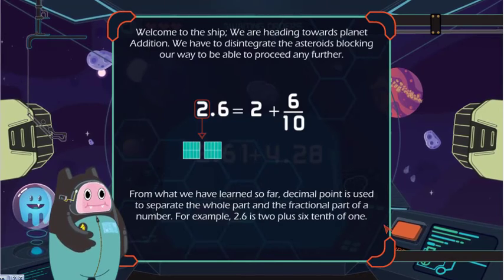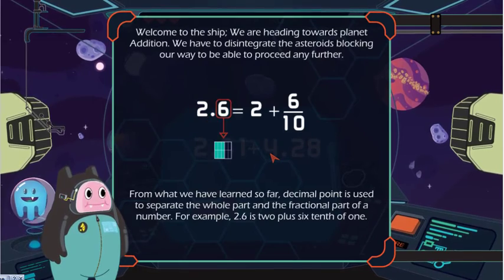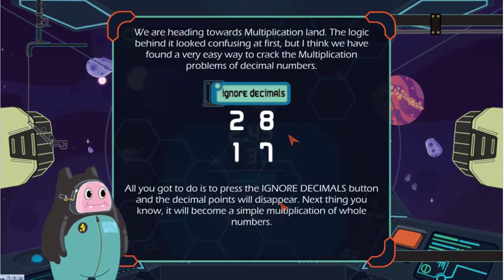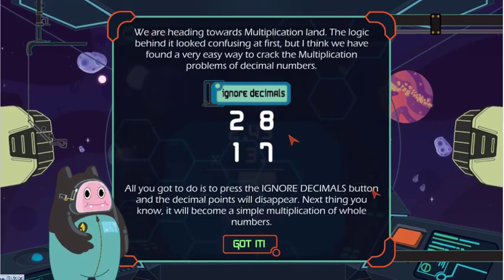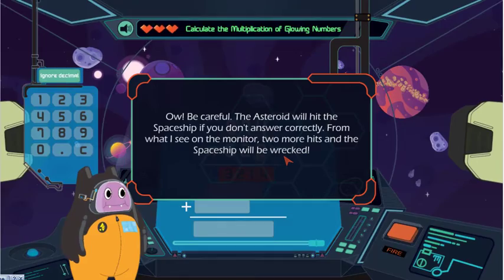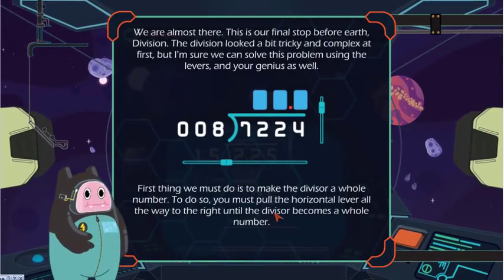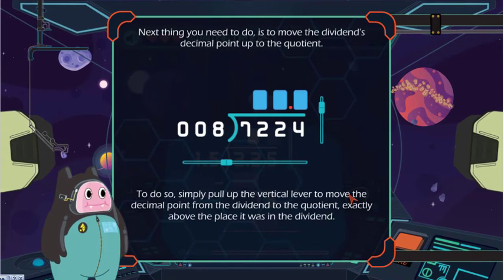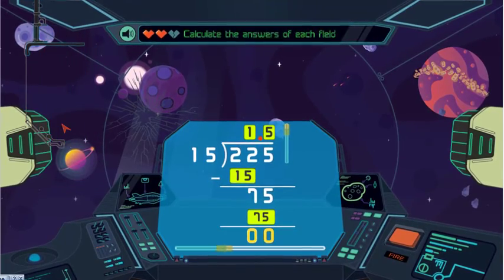Decimal Discovery Full Playthrough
Decimal Discovery, Arithmetic with Decimals Learning Game, Full Gameplay Playthrough
Developed By: VOiD